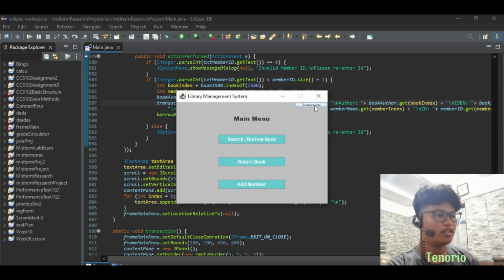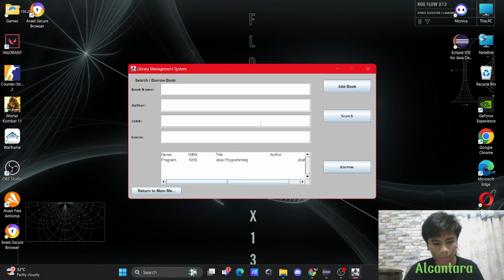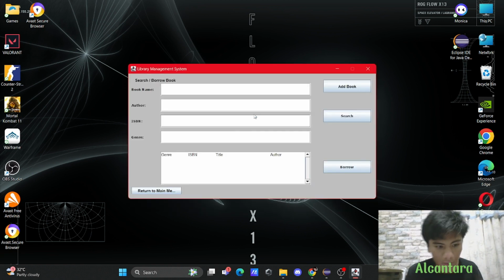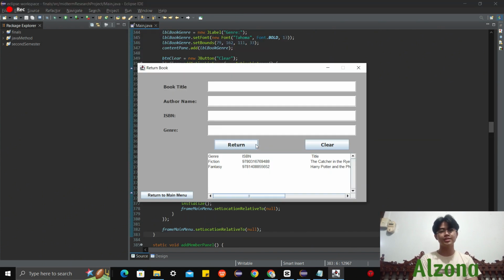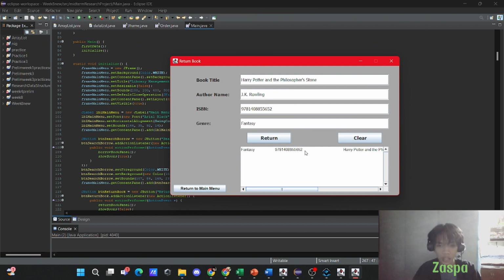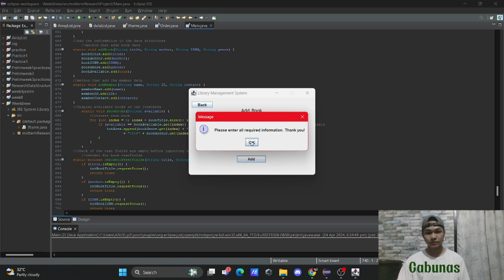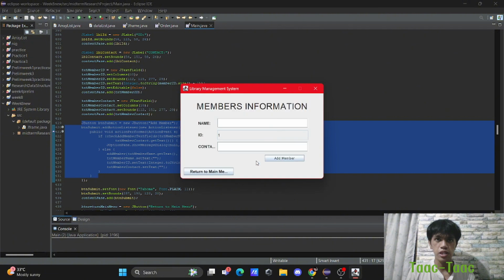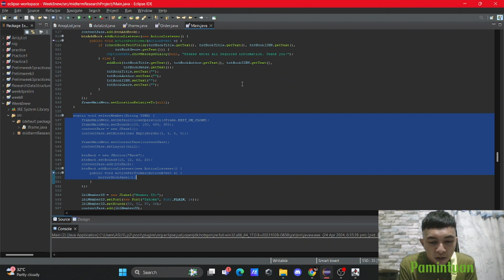Final Midterm Project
0:00 Introduction
0:15 Tenorio
2:45 Alcantara
5:36 Alzona
7:31 Zaspa
10:04 Montealegre
10:43 Cabunas
11:55 Usalla
12:56 Taac-Taac
14:01 Pamintuan
16:08 Outro
28:17 Outro